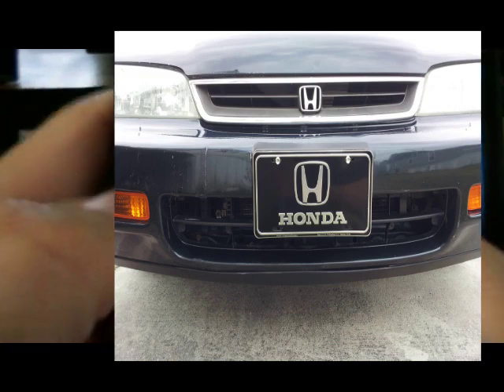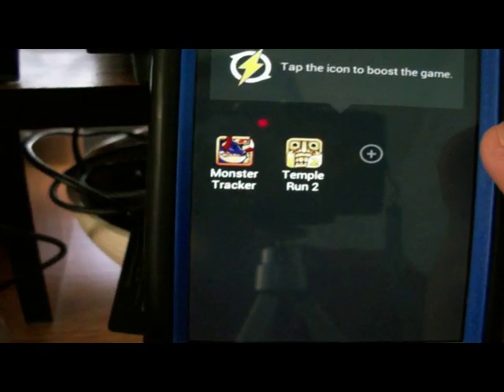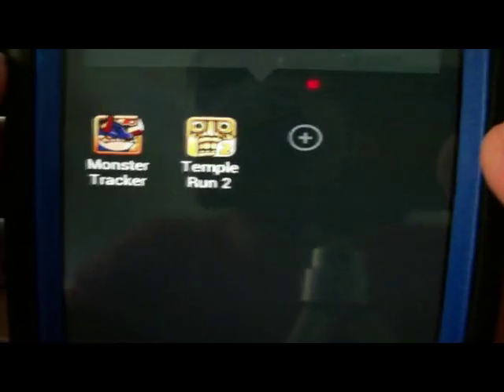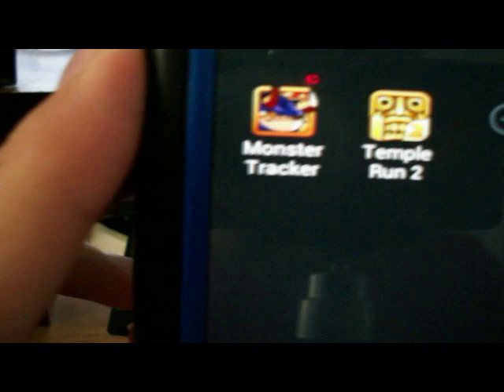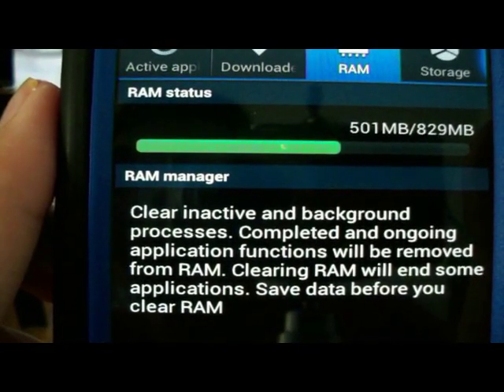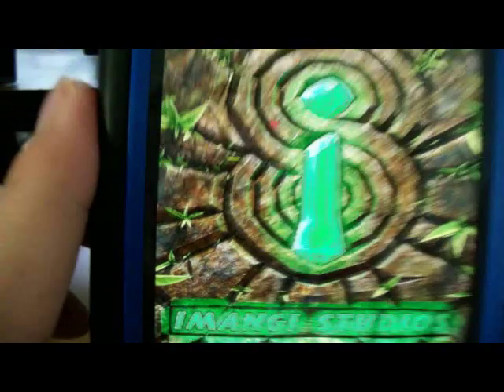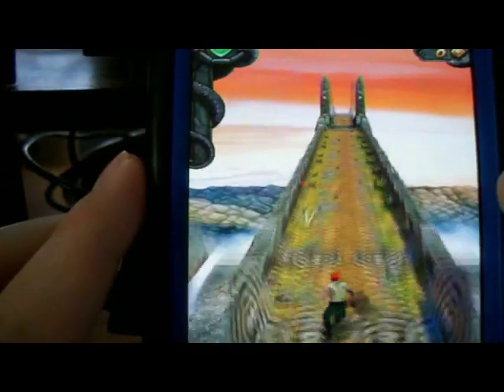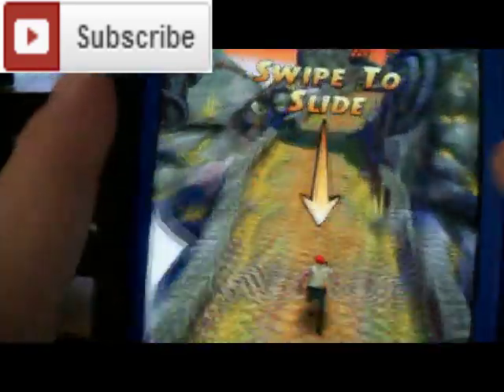game booster for android (run apps smoother)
Make your apps run smoother with game booster that clears up your phones ram when you are using the app of your choice. clears up lag.

Tags: android (operating system) game phone mobile cell game booster game booster no lag gaming android games video games (industry) temple run 2 temple run dragonicwarfare game booster 2015 game booster download,